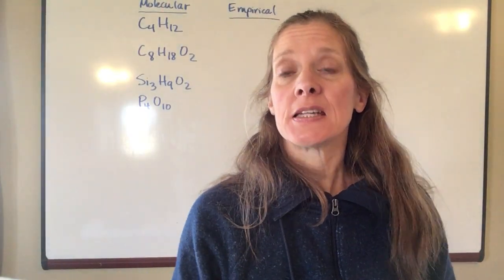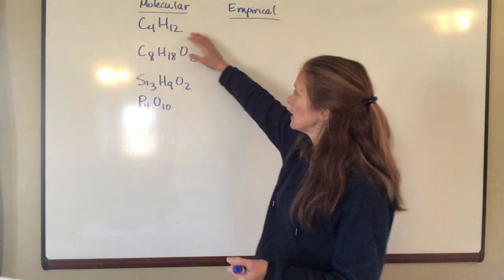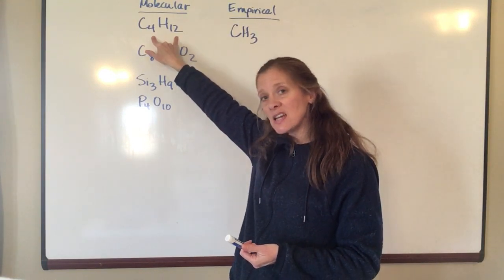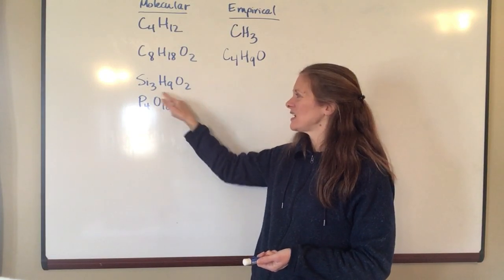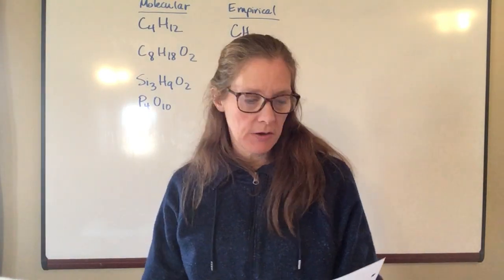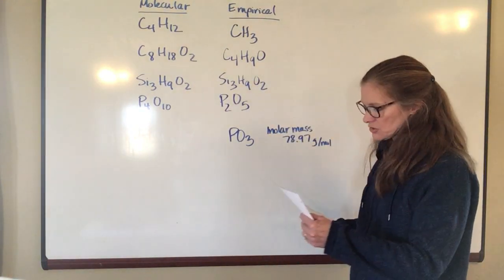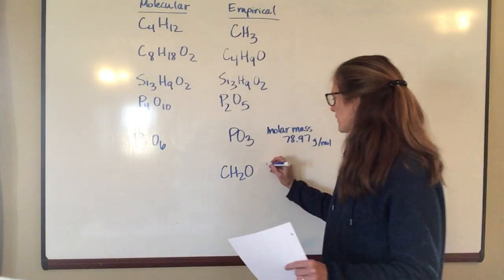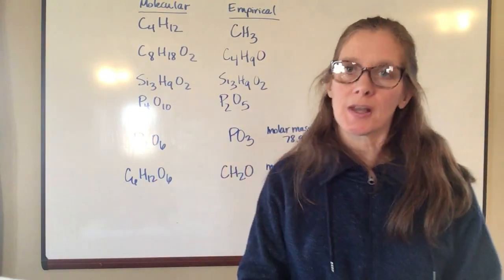Chemistry Chapter 8 #3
I will show you how to convert empirical to molecular formulas as well as how to convert molecular to empirical formulas.